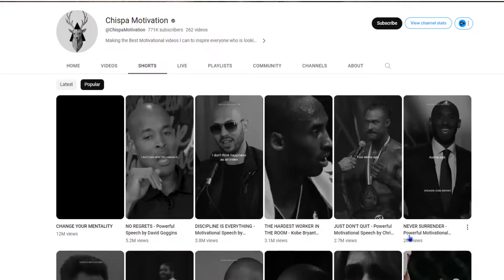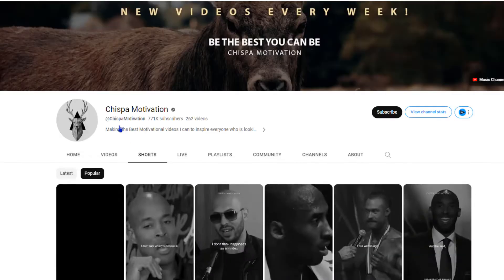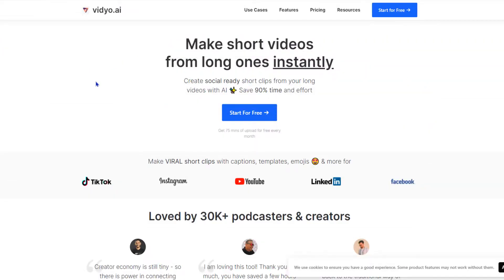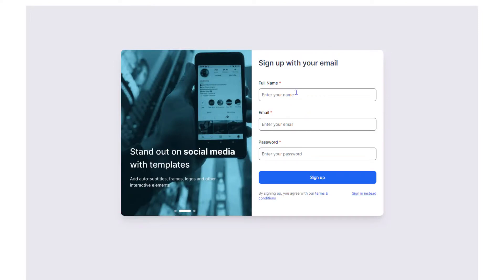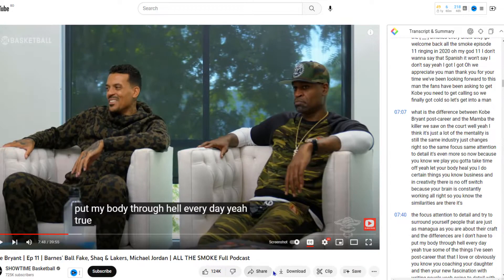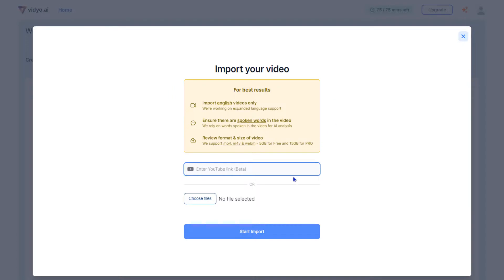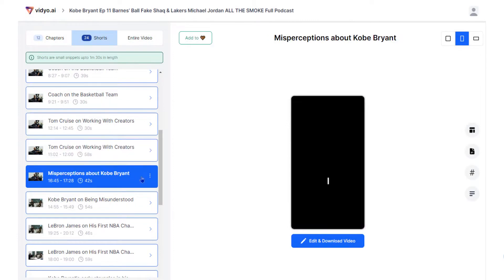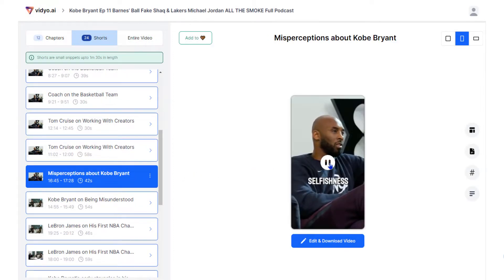How This AI Tool Help Me To Create 100 YT Shorts for FREE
If you're looking to create bulk YouTube shorts using FREE Ai tools, then you've come to the right video! In this video, we'll show you how to use a FREE Ai tool to create bulk YouTube shorts quickly and easily.

This is a great way to increase your YouTube channel's reach and grow your audience. We'll cover everything from choosing the right Ai tool to creating Custom Length videos. After watching this video, you'll be able to create bulk YouTube shorts in no time!